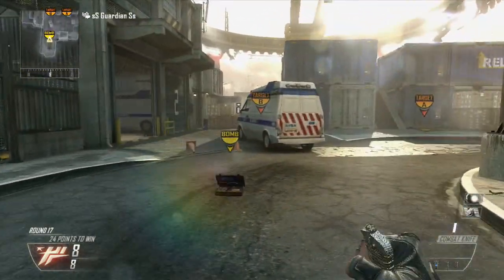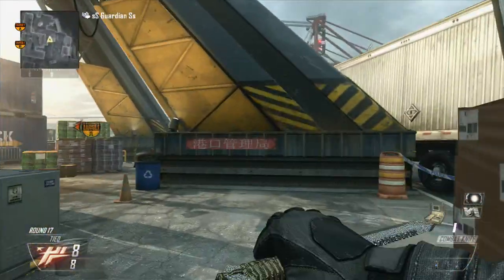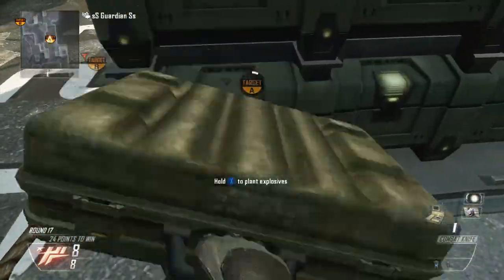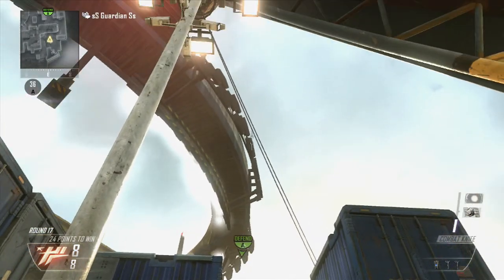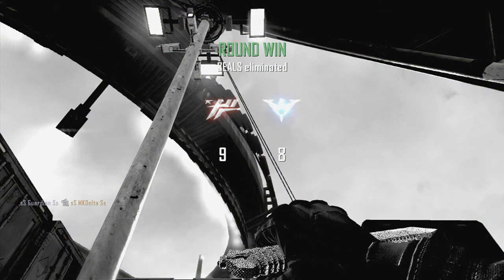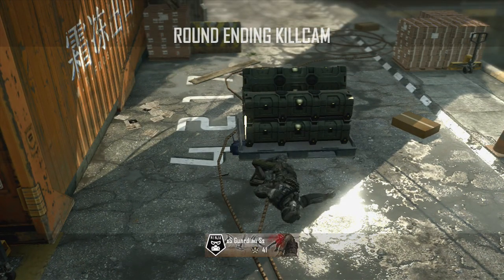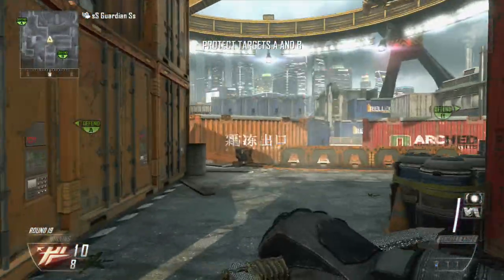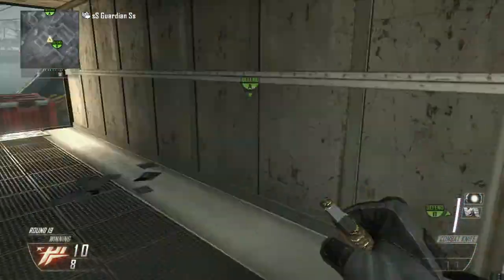Black Ops 2 - Guardian's Bankshot Bomb Defends - Cargo - HD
SUP GUYS! New series as im really bored at the moment and i need to warm up finding throwing knife spots for the release of ghosts again doing something different not straight up knives but stylish bank shots off the best things for the best possible killcam. See you soon